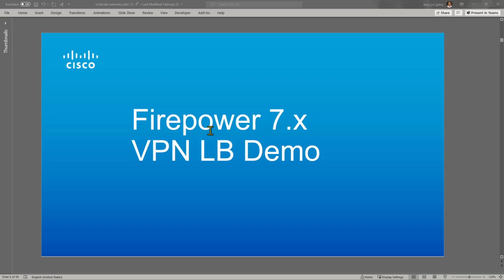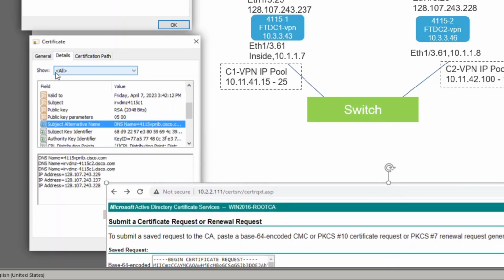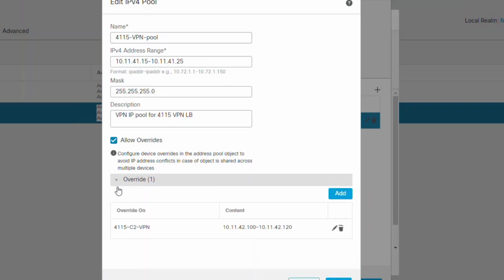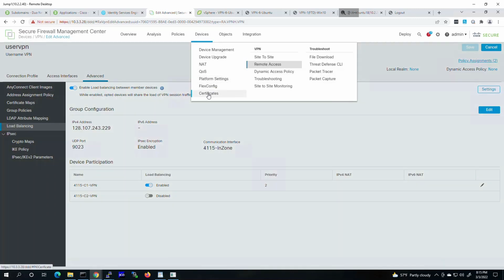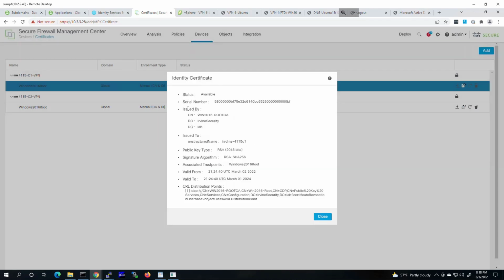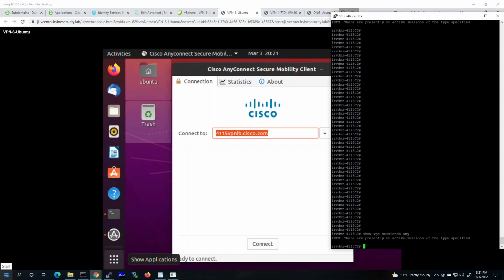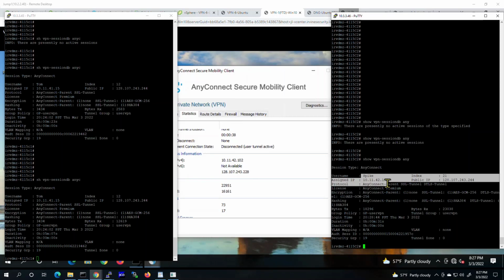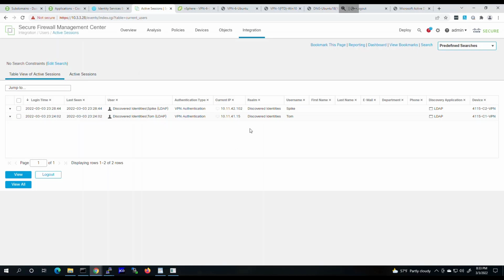Firepower 7.x Remote Access VPN Load-Balancing Demo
This is a demo & configuration of Firepower 7.x Remote Access VPN Load-Balancing.  Load balancing was done across 2 Firepower 4100 appliances running FTD.   Let me know what you think!  Hope you find it useful.